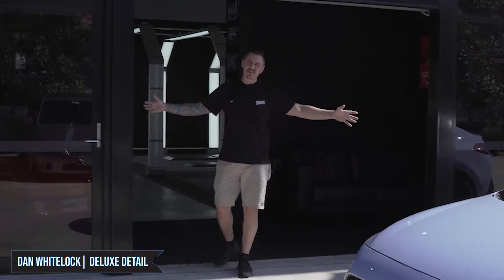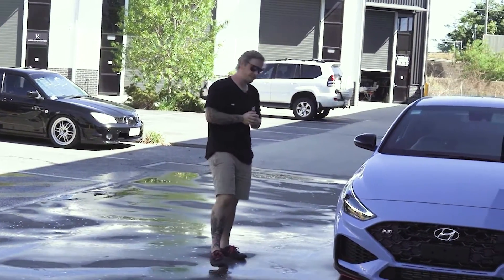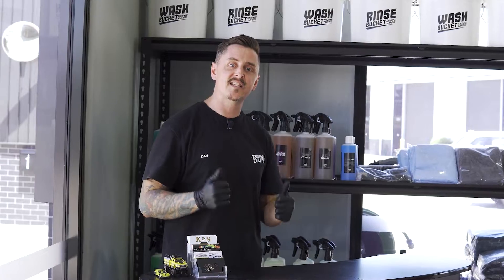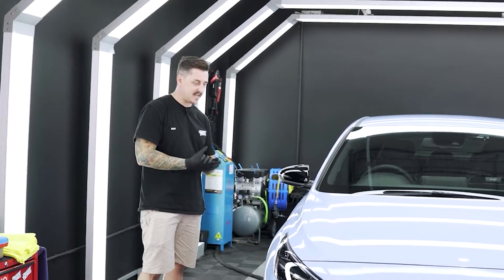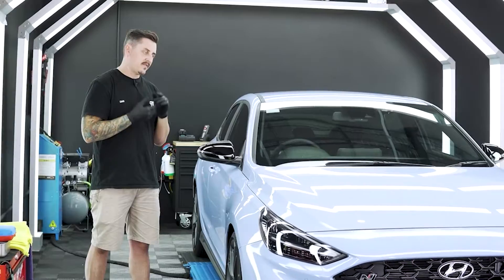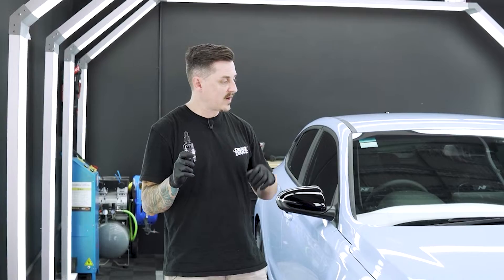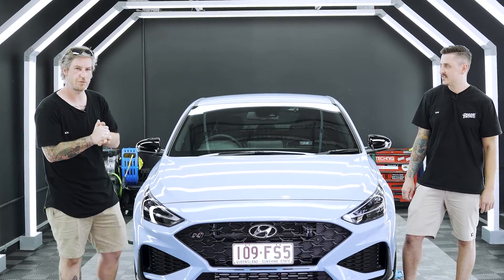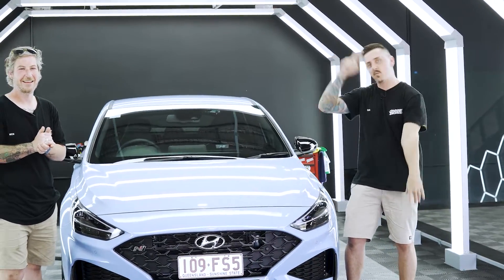2022 Hyundai I30N Fastback Ceramic Coating + Dealership Fail ?!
Power, a unique colour and a mean sounding exhaust from factory! The 2022 Hyundai I30N Fastback has it all. Load the kids up in the back and take the family for a track day!

This family friendly track oriented weapon came to us for an Ultra New Car Protection Package to stay clean and protected on, and off the track!
This included:
✅ 3-Stage Decontamination Wash
✅ Single Stage Paint Correction
✅ Gtechniq Crystal Serum Ultra Ceramic Coat
✅ Hydrophobic Window Coating
✅ SunTek Ceramic Black Window Tinting
✅ Wheel Faces Wheel Armour Ceramic Coating
✅ Interior Clean and protection
Looking to restore and protect your car? With over 120 5 STAR Google reviews, we’re Brisbane’s trusted vehicle protection studio. ⭐️⭐️⭐️⭐️⭐️
🔹Premium Ceramic Coatings
🔹New Car Protection Packages
🔹Window Tinting
🏢 19/9 Lahey Close, Sherwood